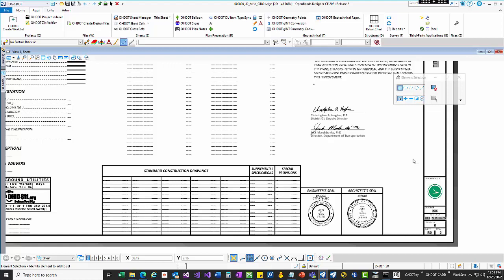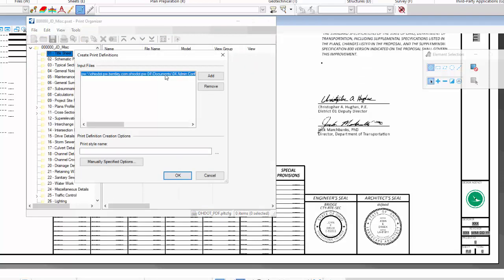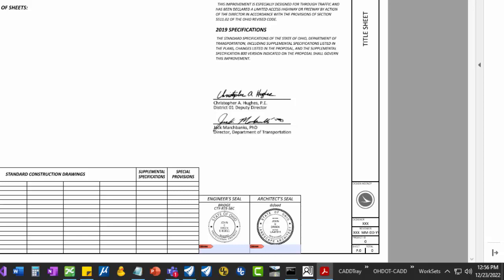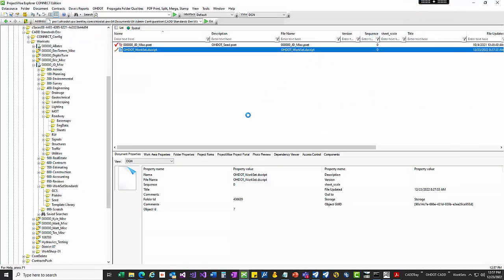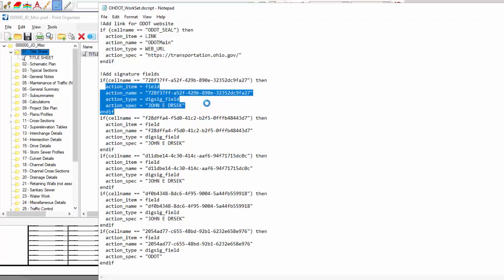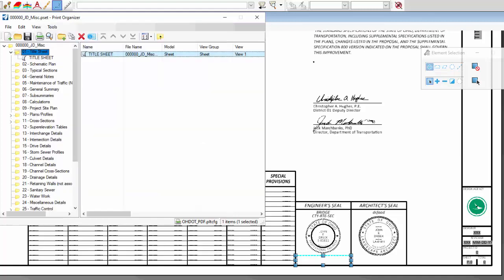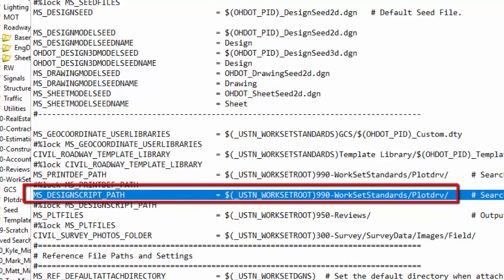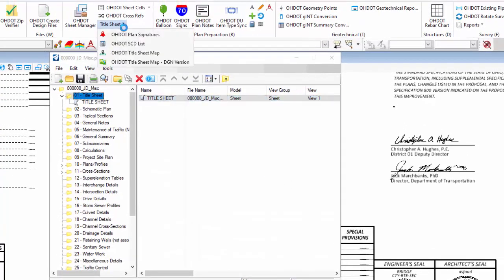Printing with Design Scripts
Intro 0:00
Opening Print Organizer 0:32
Adding file to pset 0:56
Design Script (Creation) 2:04
Design Script (Contents) 3:12
Print Styles 4:39
WorkSet CFG 5:45
Manually Setting Design Script in pset 6:56